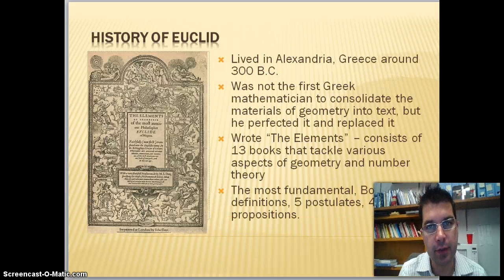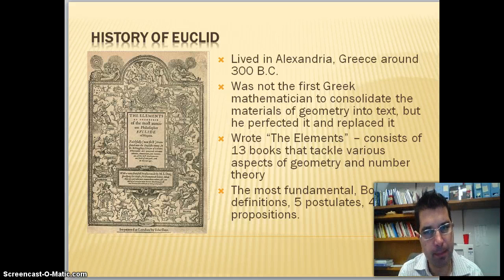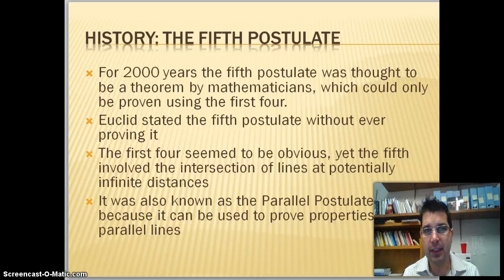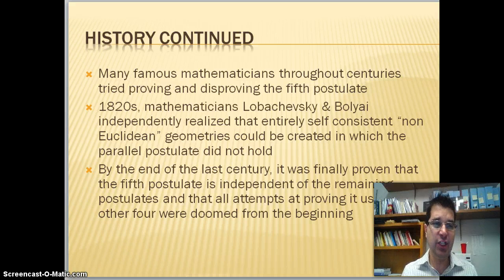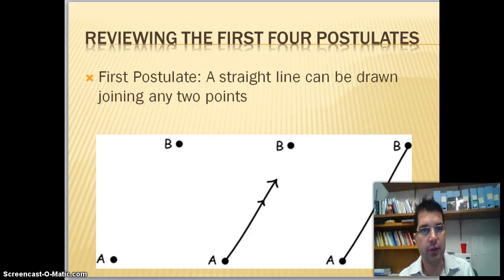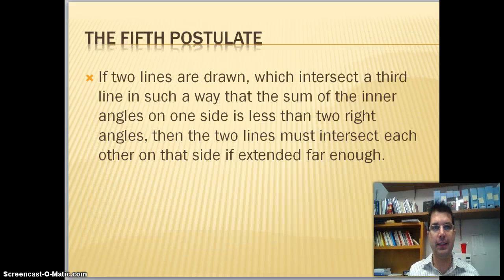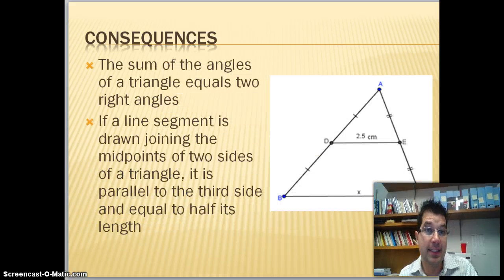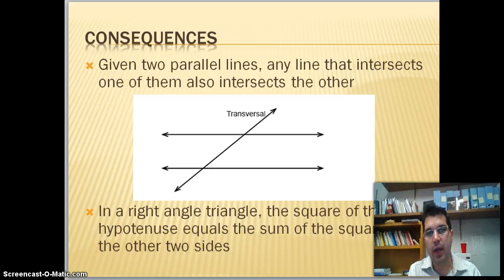Euclid's Fifth Postulate